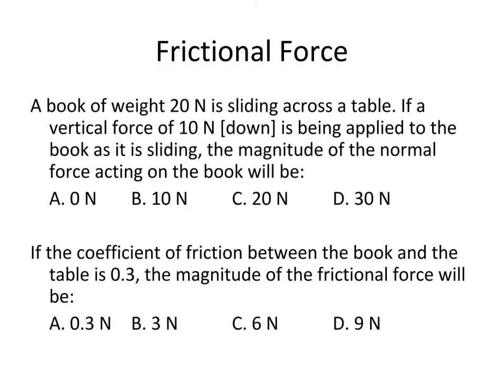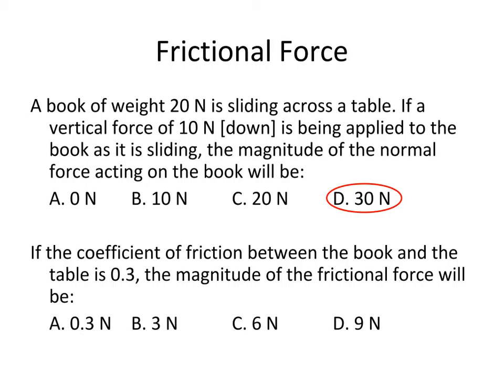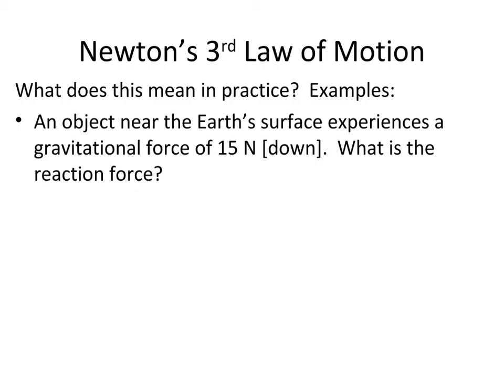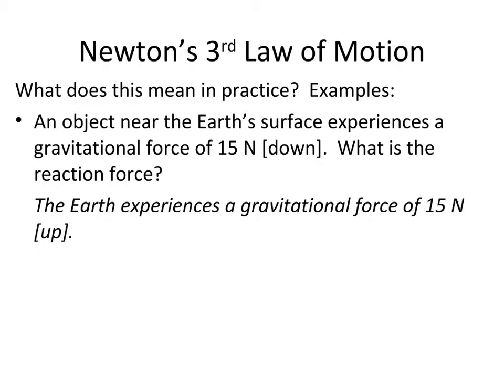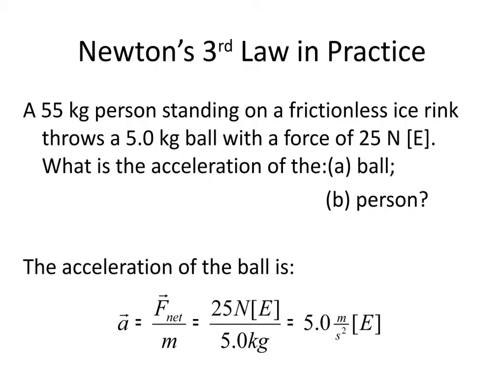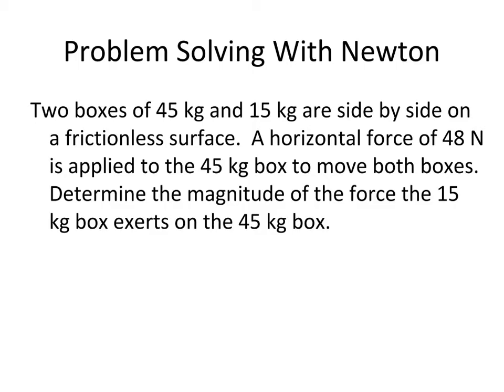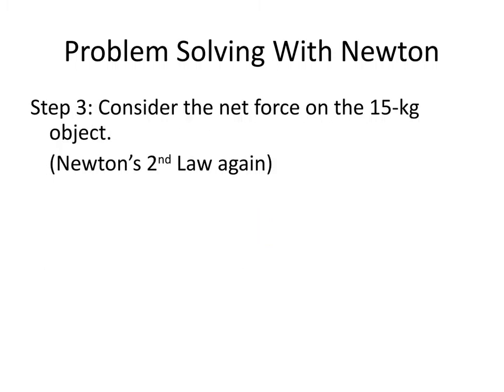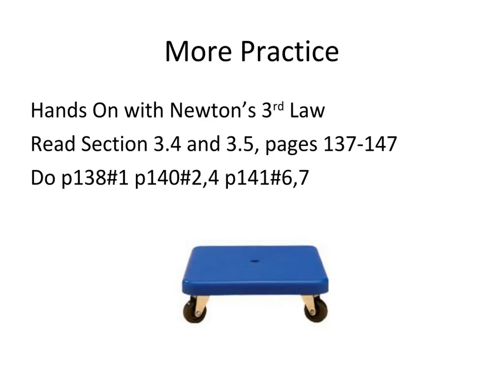Newton's 3rd Law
An introduction to Newton's 3rd law of motion